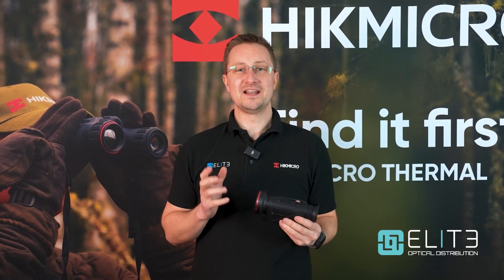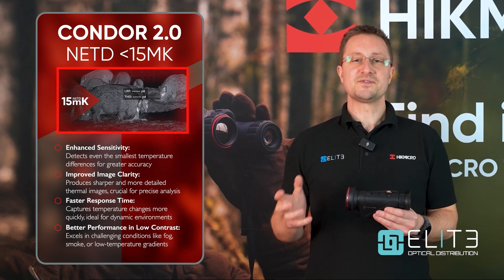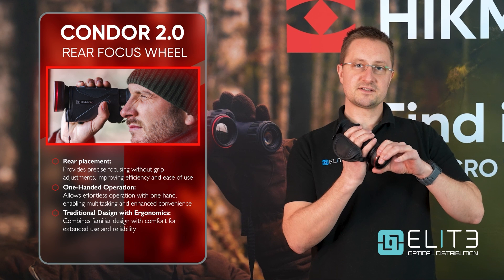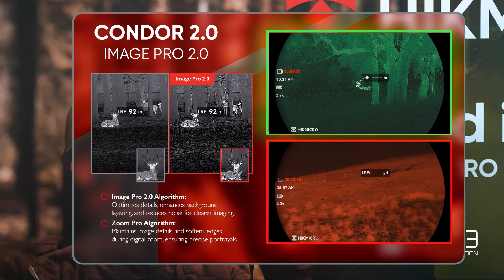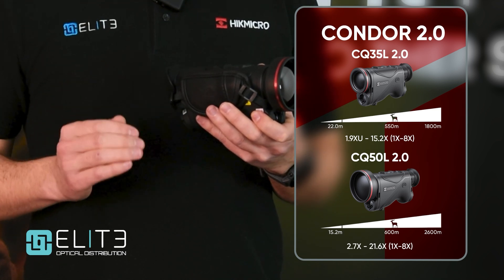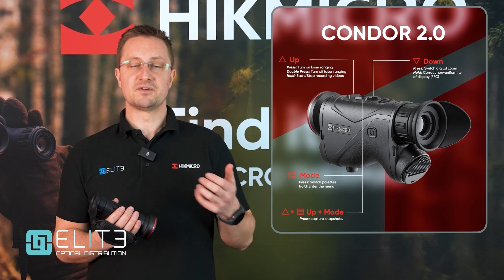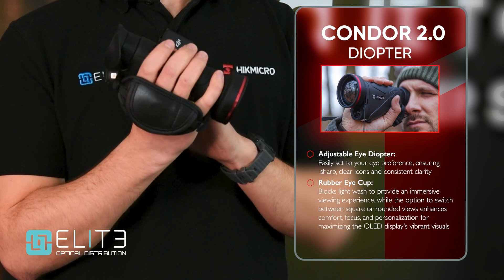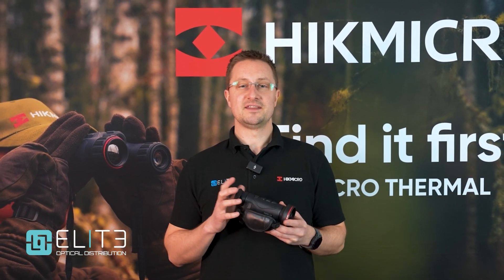HIKMICRO Condor LRF 2 0 Thermal Monocular Insight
Join Stuart from Elite Optical as he explores the HIKMICRO Condor LRF 2.0 Thermal Monocular. This advanced device features a 640 × 512 @12 μm thermal detector with NETD Sub 15 mK, ensuring exceptional detail in all conditions. Its 0.49” 1920 × 1080 OLED display and innovative shutterless system (HSIS) provide an immersive viewing experience. The integrated laser rangefinder offers precise measurements up to 1000 meters. Designed for versatility, it's ideal for hunting, birding, animal observation, and marine applications.